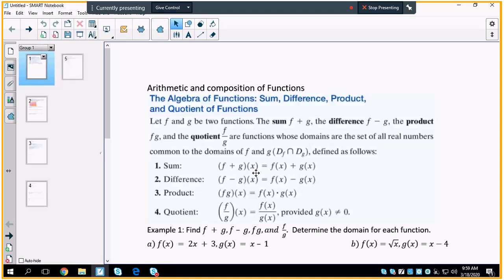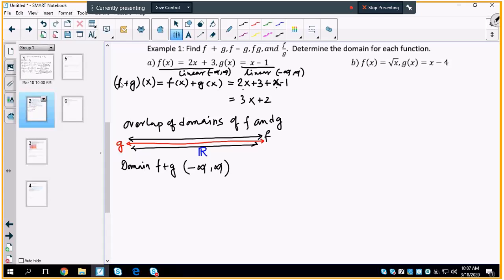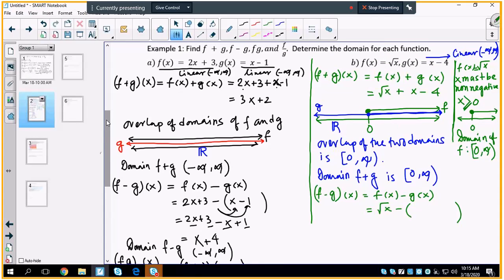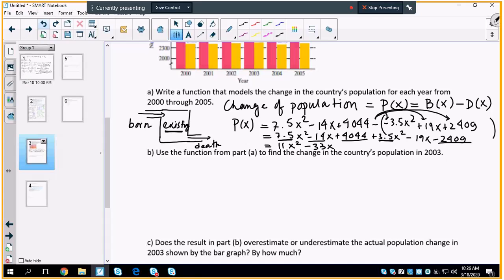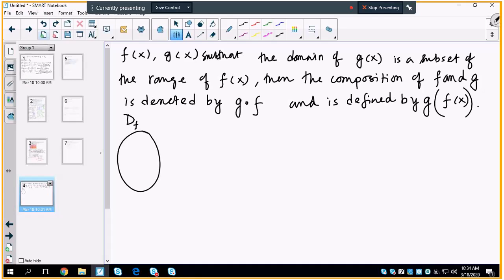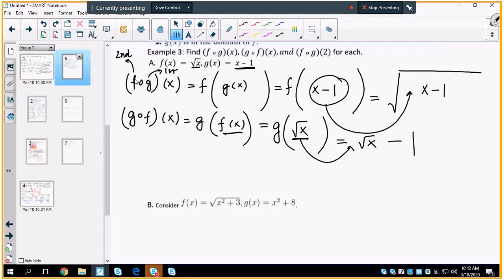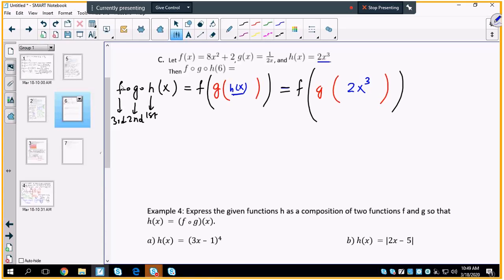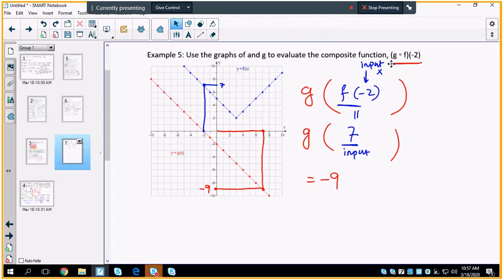Math 1111 Algebra and Composition of Functions